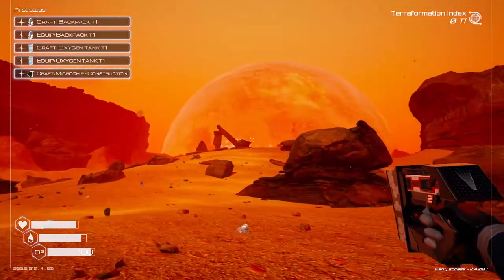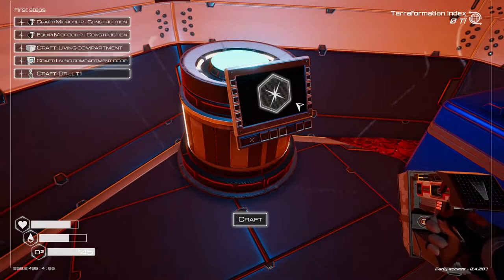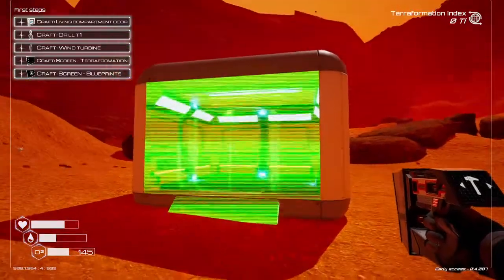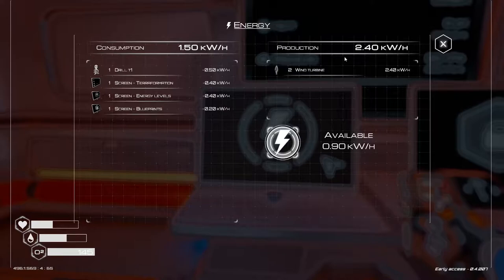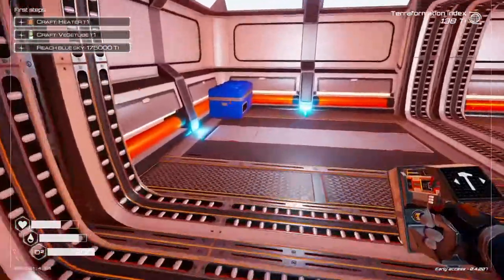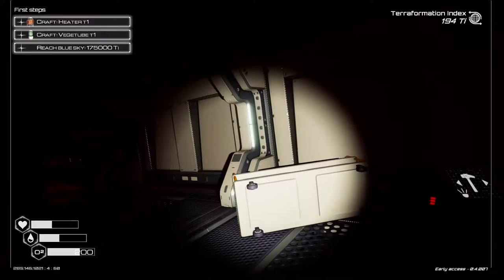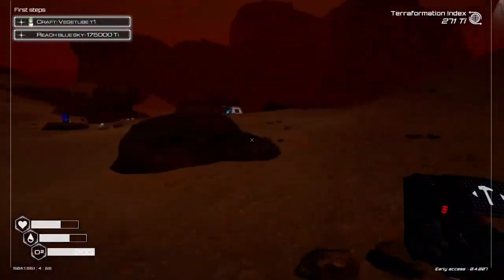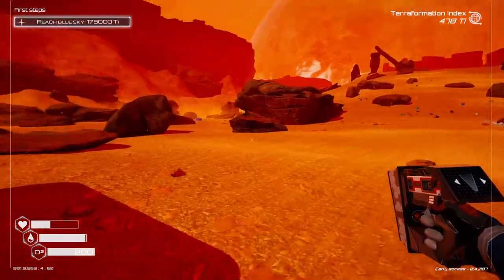Changing An Entire World -=|=- The Planet Crafter -=|=- 01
Key Features:
Character Thirst, Oxygen, Temperature, Health Mechanics
Base Building
Crafting
Mining ores